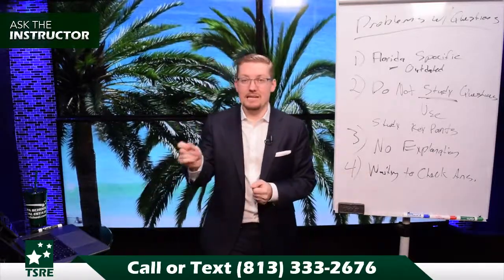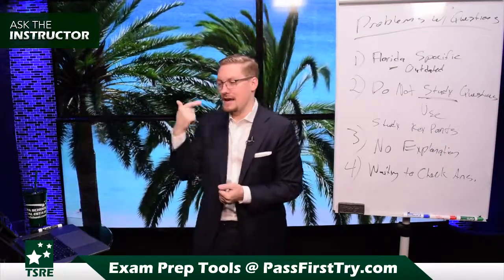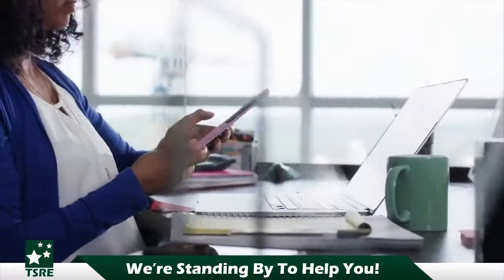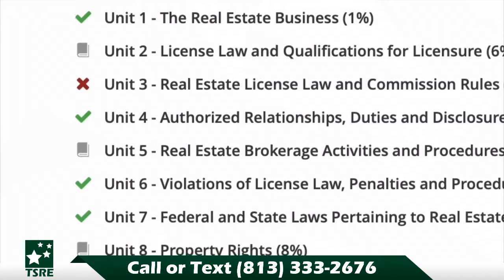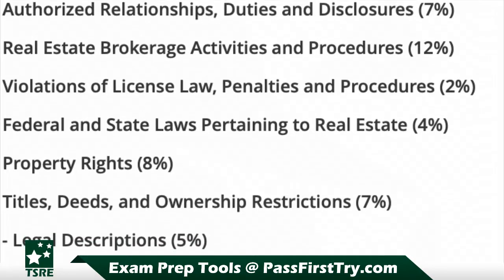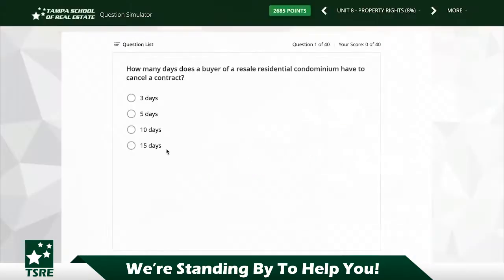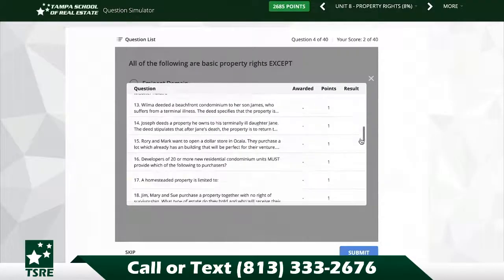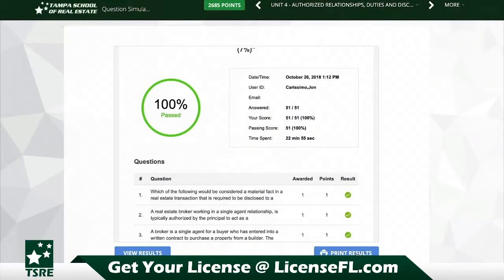Fast Track Your Money After Licensed - Ask the Instructor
What you should do after you've obtained your real estate license to start making money quickly.